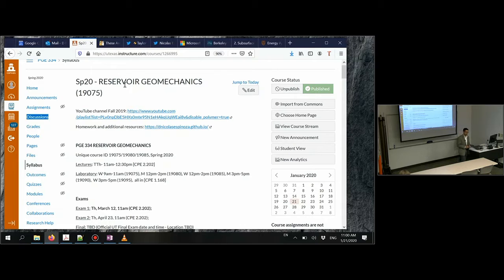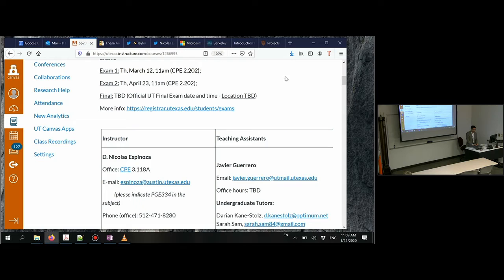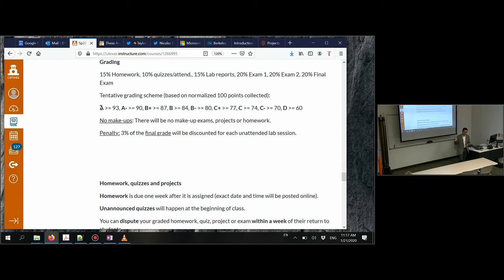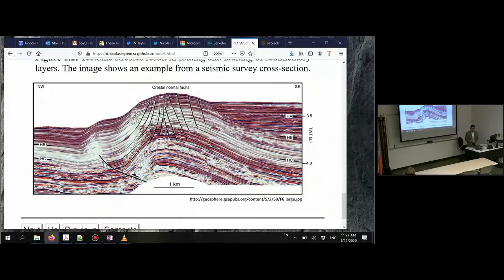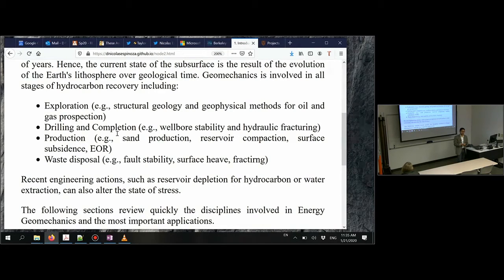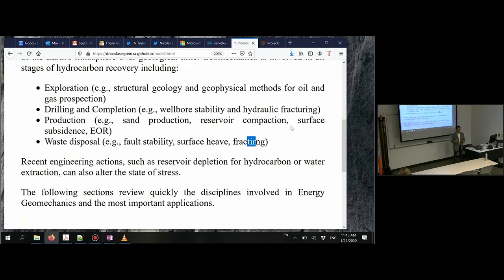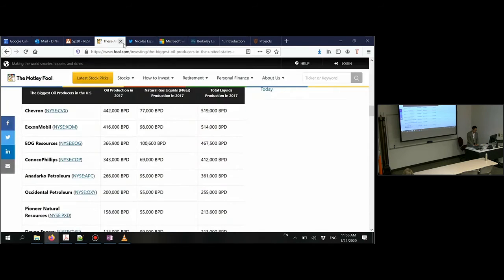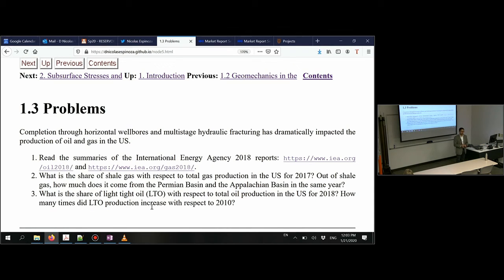L0121 Introduction to PGE334 Reservoir Geomechanics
This is a video recording of Lecture 1 of PGE 334 Reservoir Geomechanics (Spring 2020) delivered on January 21, 2020, at The University of Texas at Austin by D. Nicolas Espinoza

Topics covered: introduction to Petroleum and Energy geomechanics, impact of geomechanics in oil production, reduction of harmful emissions and opportunities for sustainable energy production in the future.